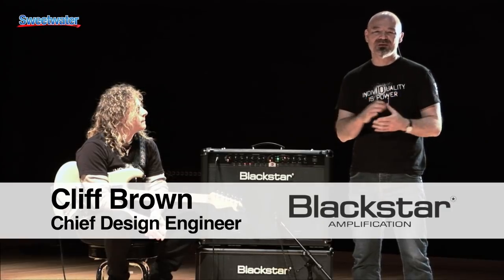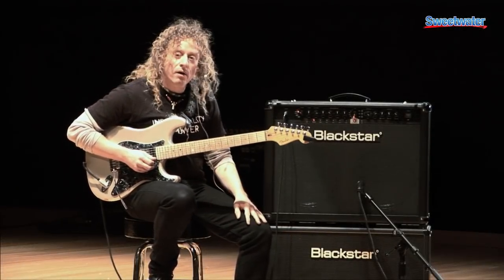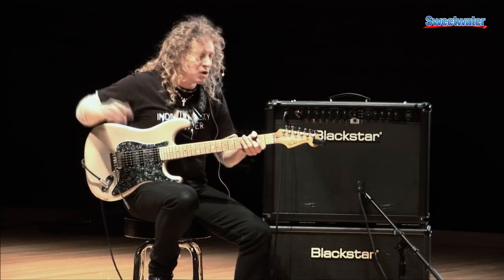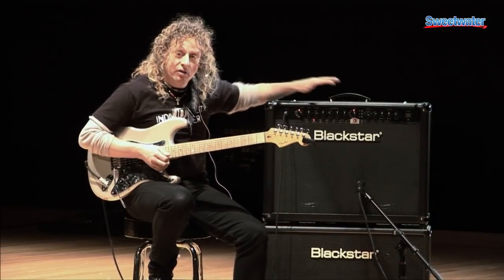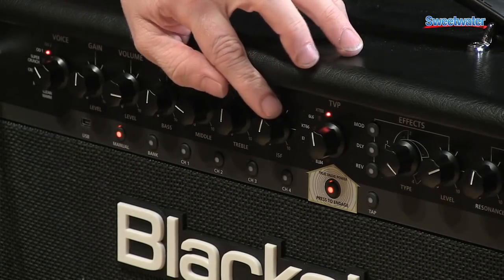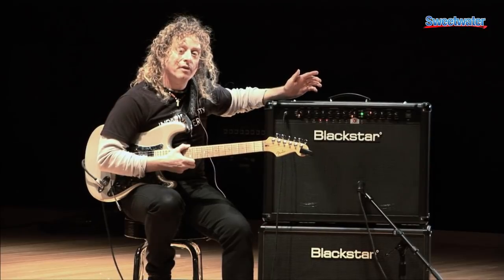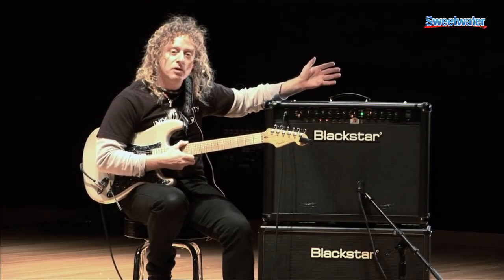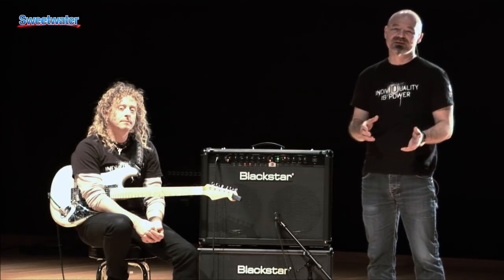Blackstar ID:260TVP Combo Amplifier Demo - Sweetwater Sound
Cliff Brown from Blackstar and Freddy DeMarco demonstrate the Blackstar ID:260TVP combo amplifier. Enjoy, then learn more about the ID:260TVP at the link above!